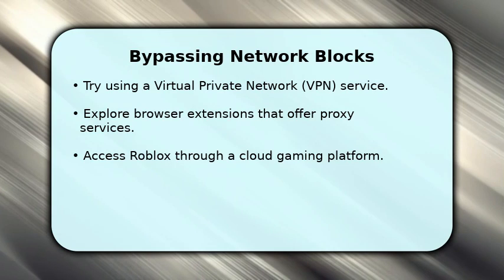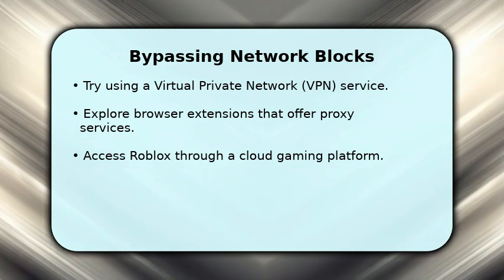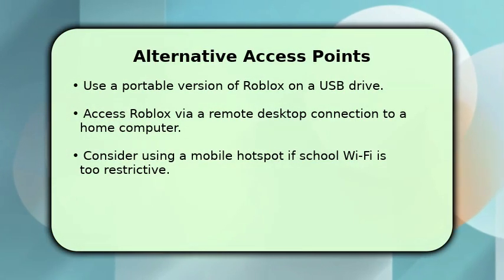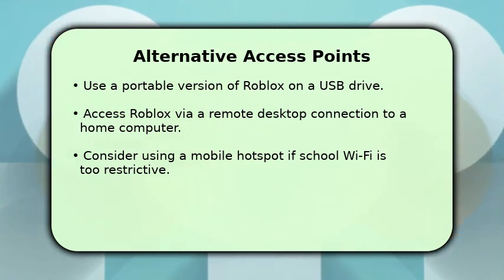How to Play Roblox in Your School Computer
▸ :^) How to Play Roblox in Your School Computer. If you're looking for ways to have fun and be creative on your school computer, playing Roblox is a great option. This tutorial will show you how to get started with Roblox and what you can expect from the experience. By following these steps, you'll learn how to navigate the platform, find games to play, and even create your own content.

Roblox is a popular online game that allows players to build and share their own games, as well as play others' creations. With its vast library of user-generated content, Roblox offers something for everyone. Whether you're interested in adventure, strategy, or role-playing games, there's a Roblox game out there for you. So why not give it a try? With these simple steps, you'll be playing Roblox like a pro in no time and enjoying the many benefits of this fun and creative platform. .